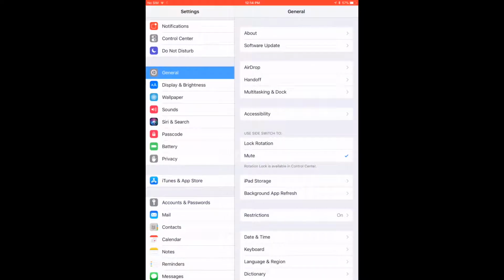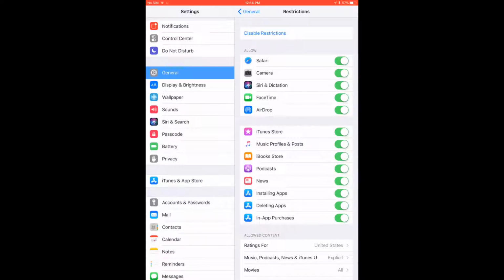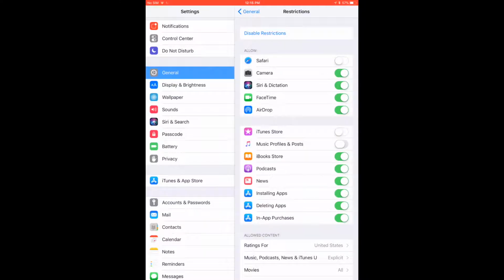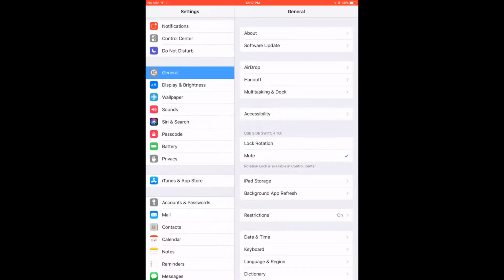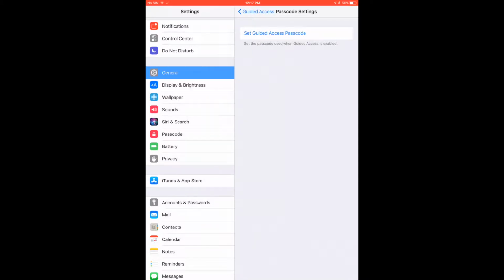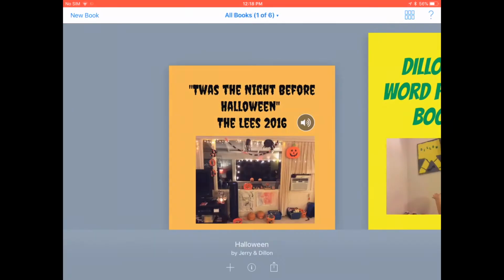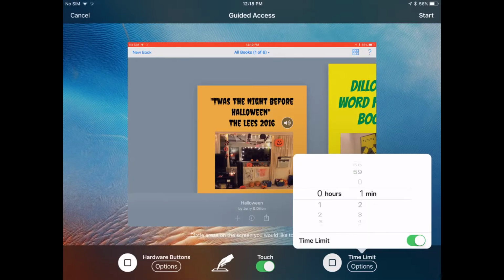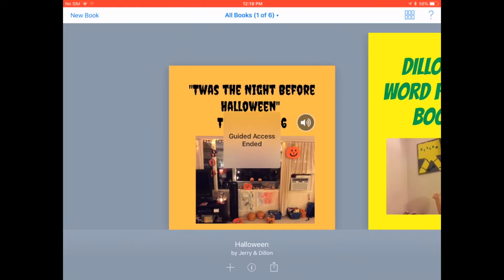iPad Basics: Restrictions and Guided Access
Here is a video that highlights how to use the restrictions and Guided Access features on the iPad.